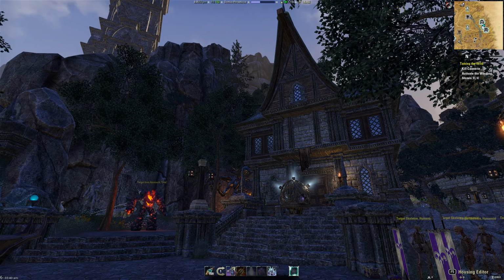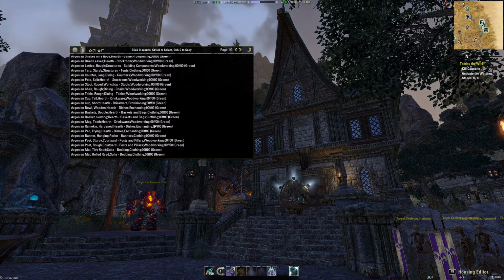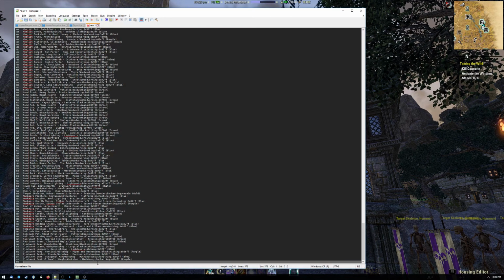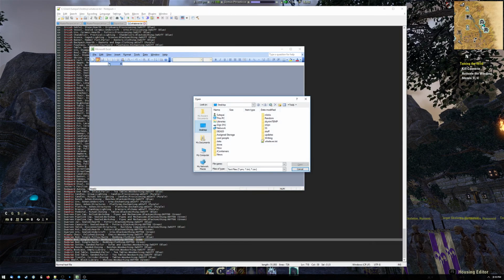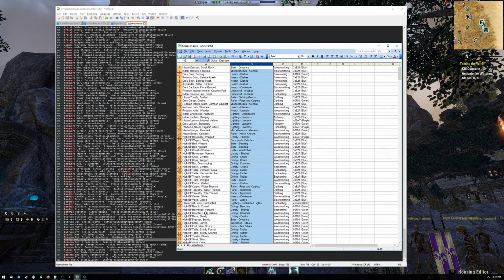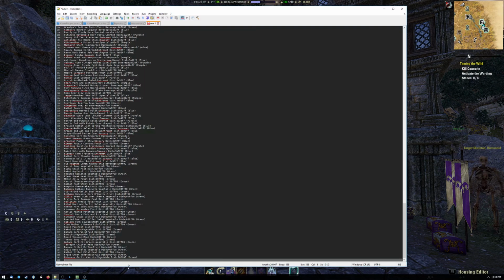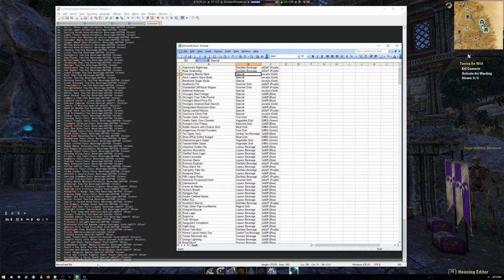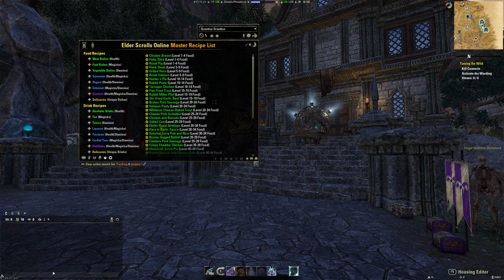ESO Master Recipe List - Export GUI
With the Stonethorn DLC I have updated MRL with a new interface for exporting data, for use in an external application like Excel, or for making Google spreadsheets to share with your friends/guild mates!

 Video explains the options (food, furniture, known, unknown) as well as how to import the output into column-separated Excel or other database documents for easy editing.